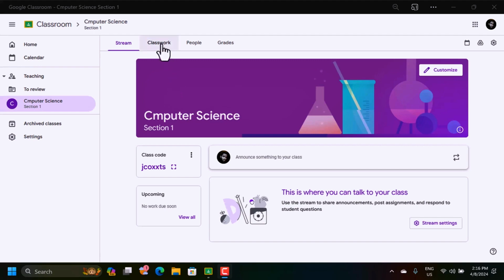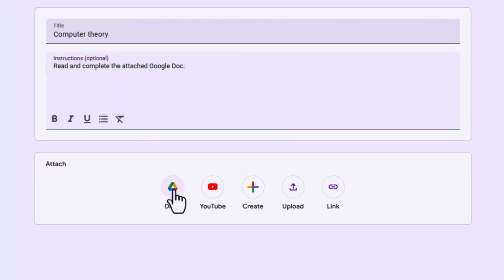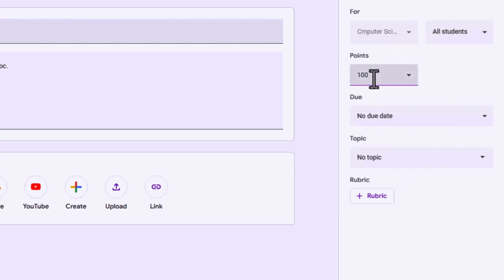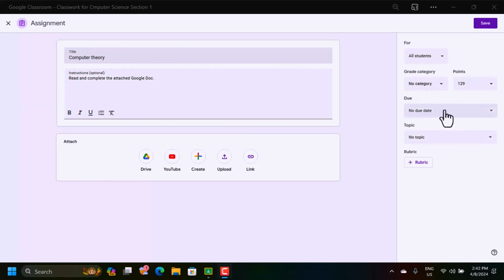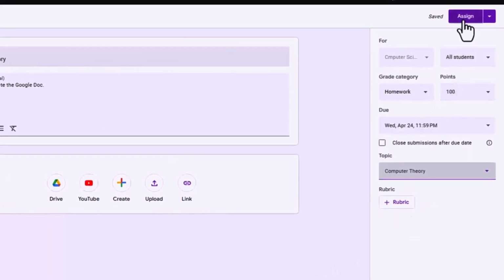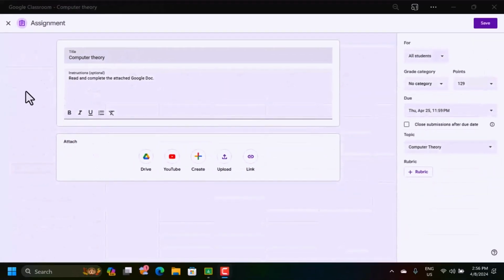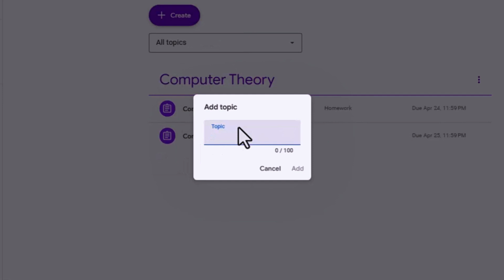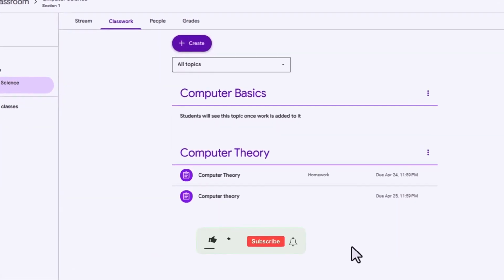Google Classroom: How to Create Digital Assignments for Google Classroom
Learn how to Create Digital Assignments for Google Classroom

🎥 Video Title: Google Classroom: How to Create Digital Assignments for Google Classroom